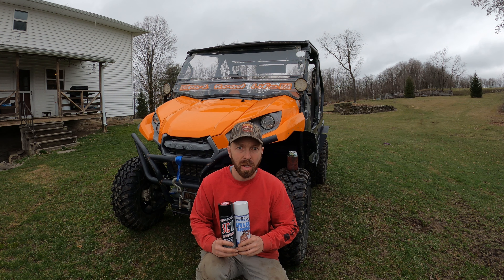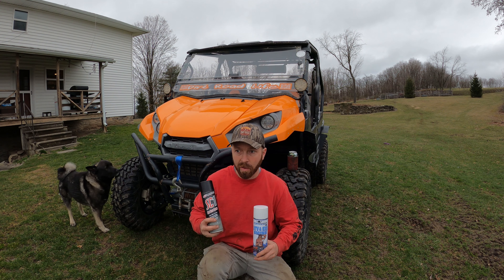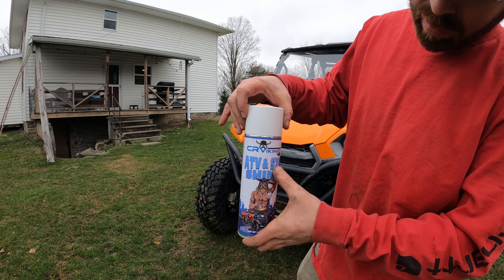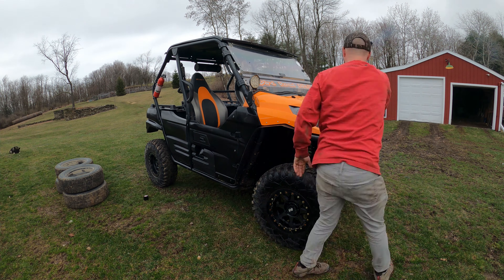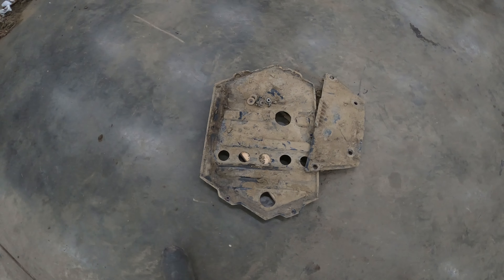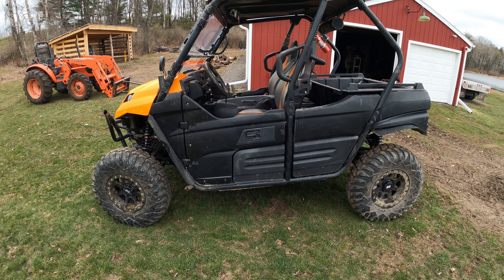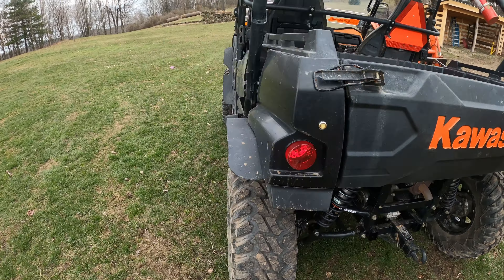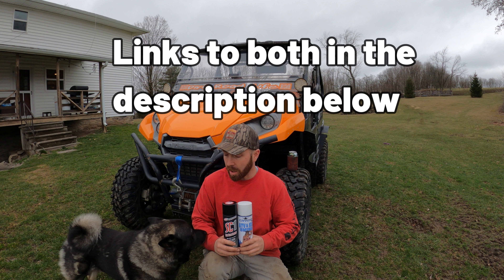CR Viking vs SC1 High Gloss Bike & ATV Spray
Quick overview of the products and the results. Both products end up being about the same cost if you're paying for shipping. If you're local you can save a bunch of money buying the CR Viking spray at Curren RV in Pine City, NY.

CR Viking spray

SC1 Spray